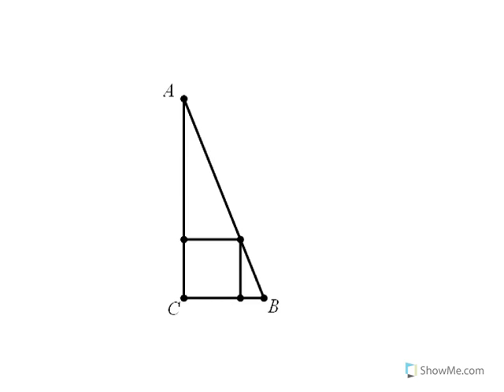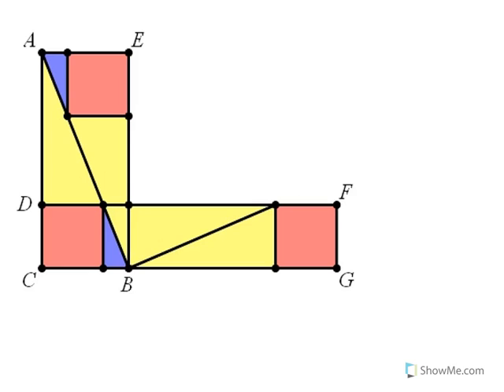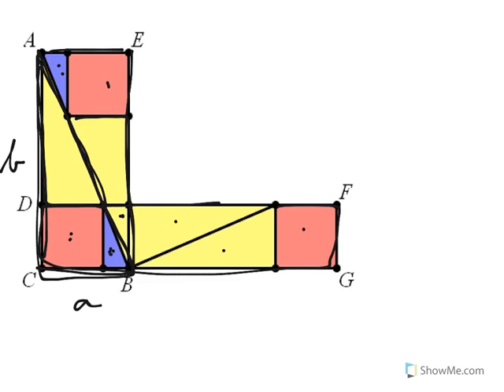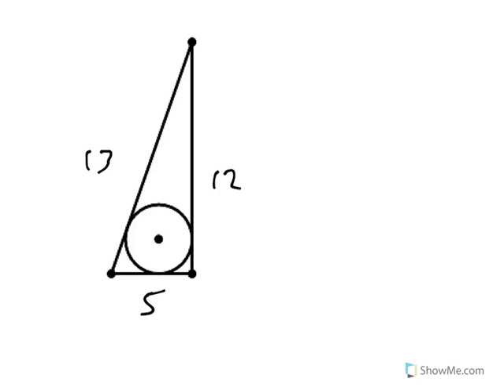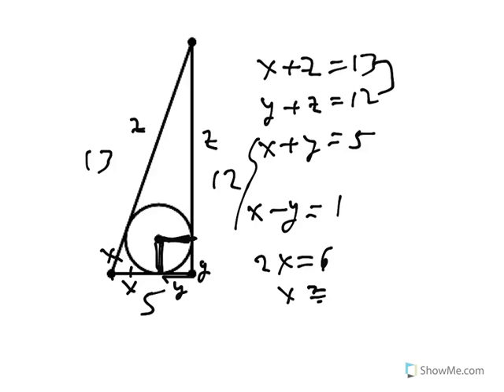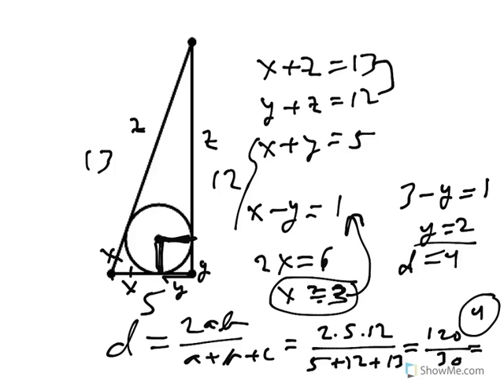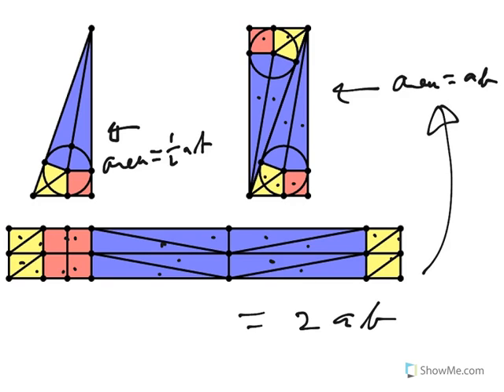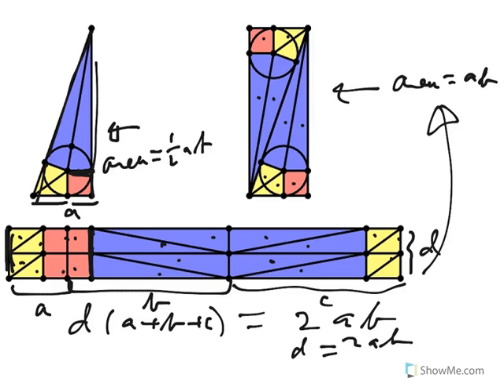17 chinese inscribed square and circle